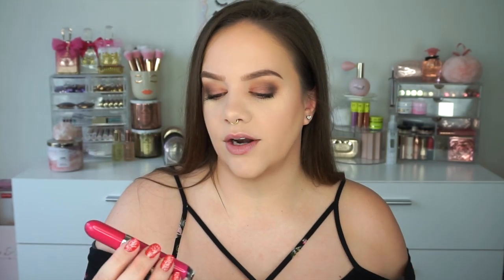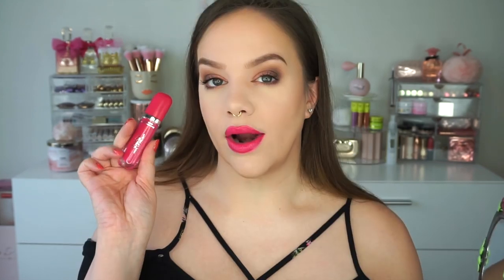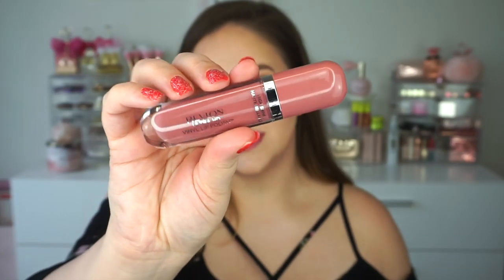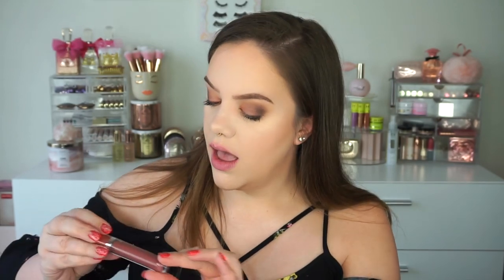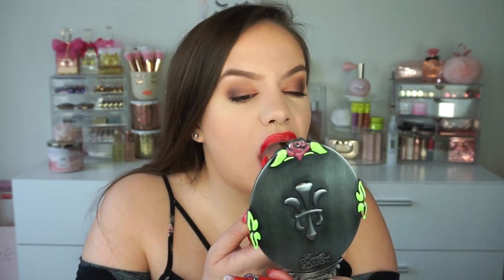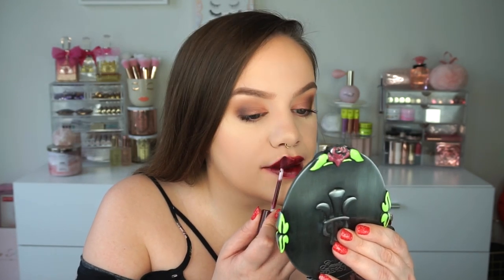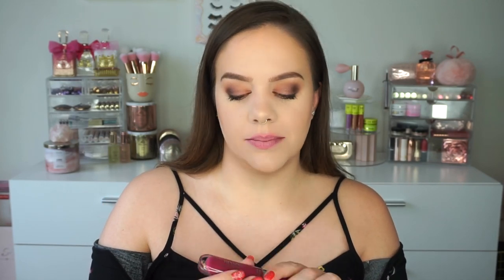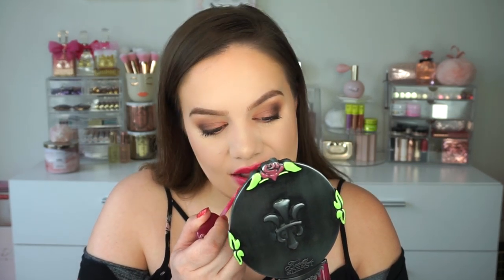REVLON ULTRA HD VINYL LIP POLISH | LIP SWATCHES & REVIEW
Hello my loves!! Today we're swatching and reviewing the Revlon Ultra HD Vinyl Lip Polish!

🐌Amie Erica #128 136 Marketplace Circle Suite B Calera, AL 35040